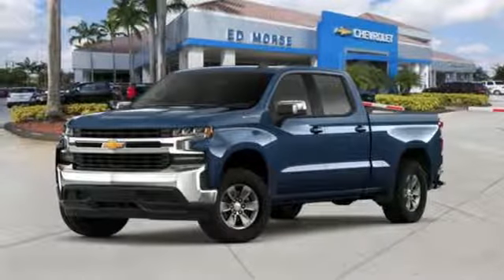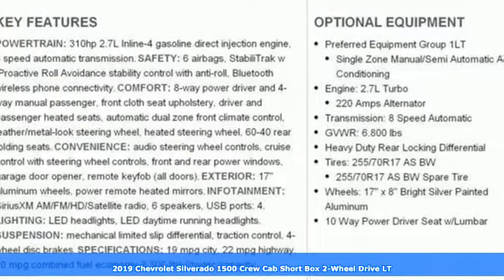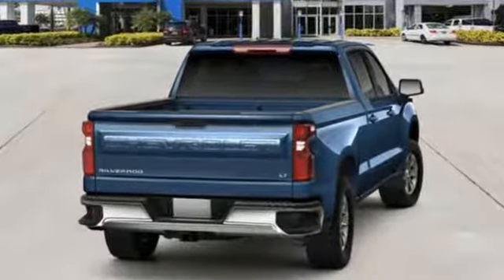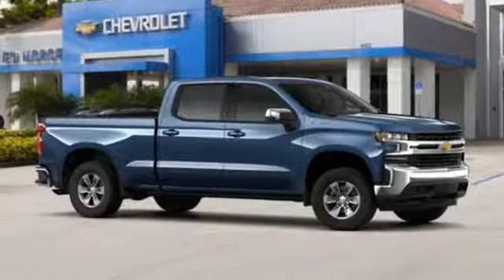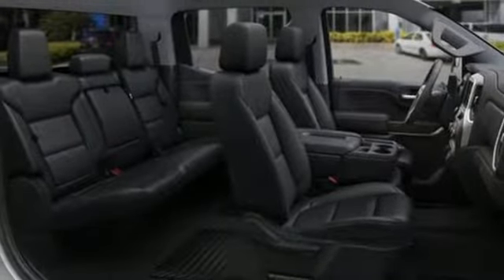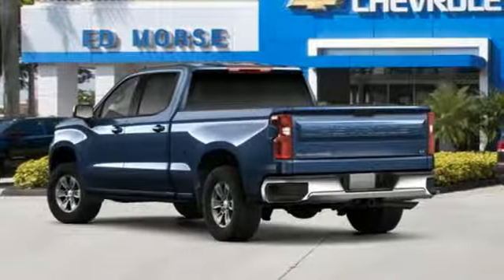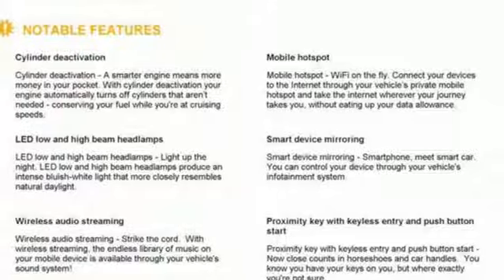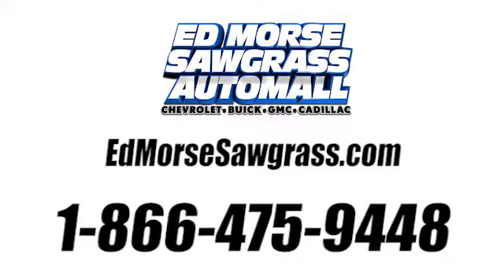New 2019 Chevrolet Silverado 1500 Sunrise FL Miami, FL KG232475 - SOLD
Year: 2019
Make: Chevrolet
Model: Silverado 1500
Trim: LT
Engine: 2.7L 4 cyl
Transmission: Automatic
Color: Northsky Blue Metallic
Interior: Black
Stock #: KG232475
VIN: 3GCPWCEK0KG232475
Contact Ed Morse Sawgrass Auto Mall today for information on dozens of vehicles like this 2019 Chevrolet Silverado 1500 LT. You could keep looking, but why? You've found the perfect vehicle right here. The look is unmistakably Chevrolet, the smooth contours and cutting-edge technology of this Chevrolet Silverado 1500 LT will definitely turn heads. This is the one. Just what you've been looking for. The Chevrolet Silverado 1500 LT will provide you with everything you have always wanted in a car -- Quality, Reliability, and Character.

Address:
14401 West Sunrise Bouledvard